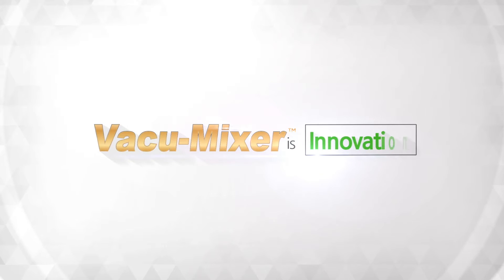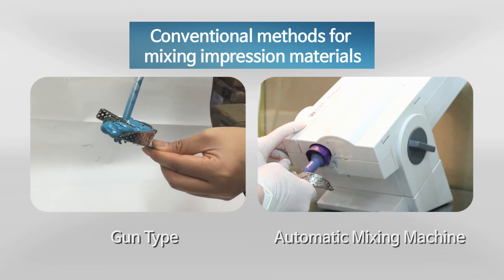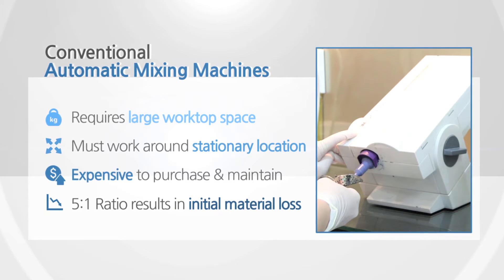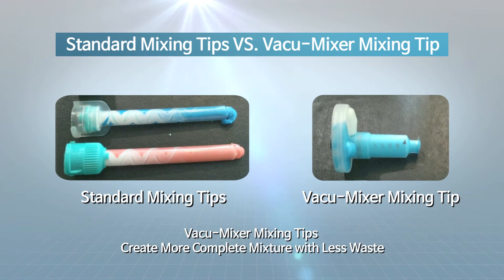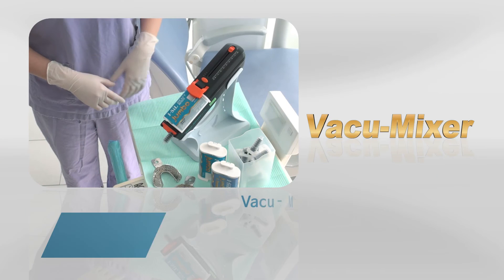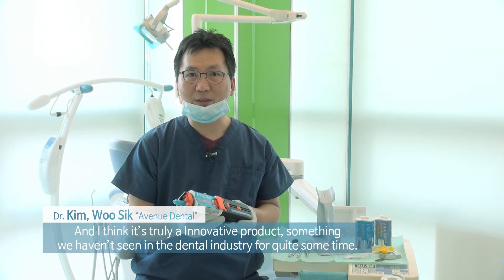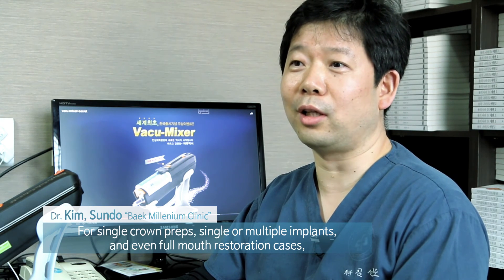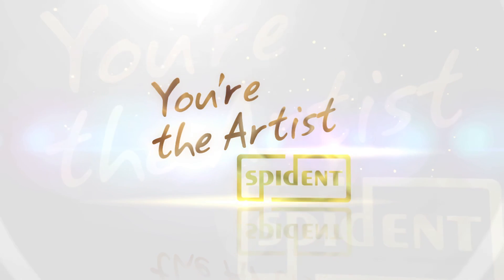Vacu-Mixer_SPIDENT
New horizon of impression taking.
WORLD FIRST PORTABLE IMPRESSION AUTOMIXER!